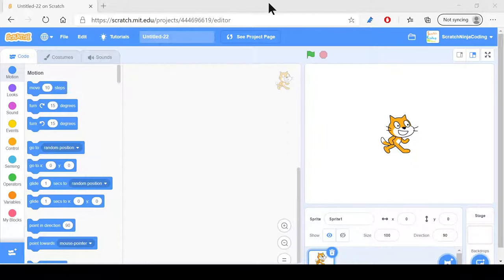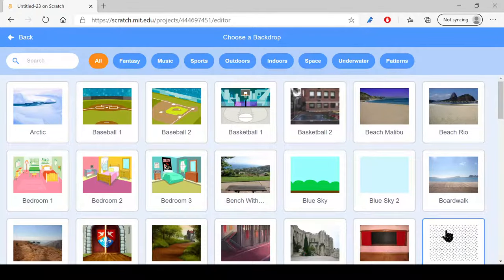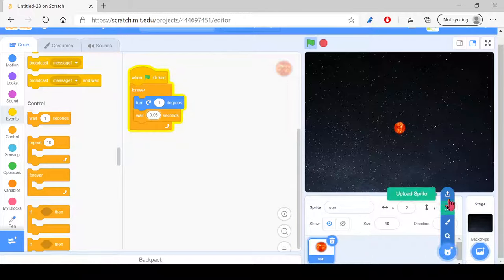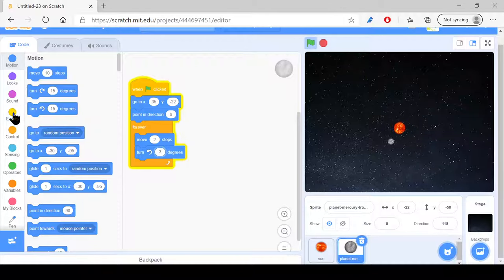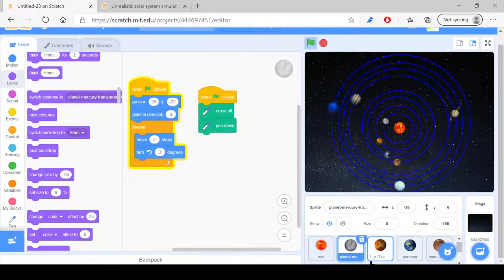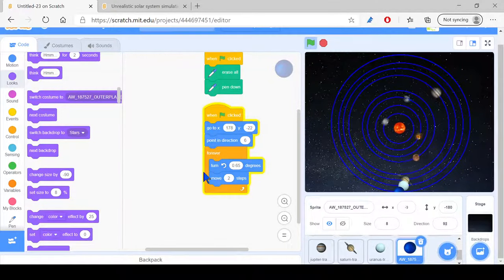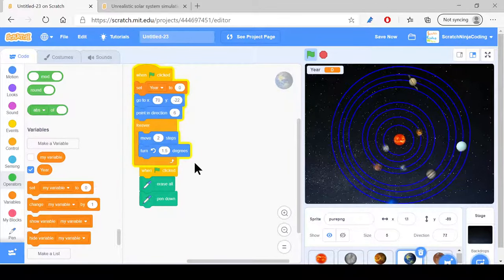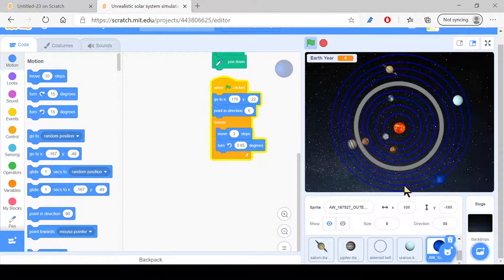Scratch Solar System - Lesson # 26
This is the solar system made in Scratch software. I hope you will like it.